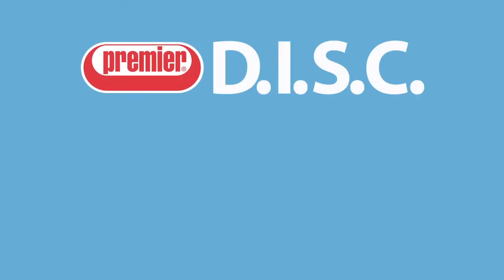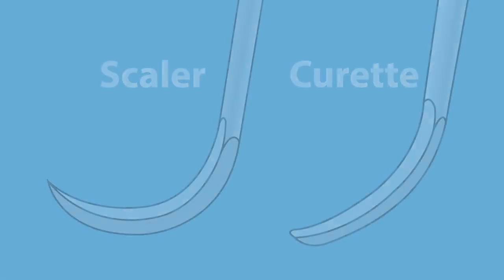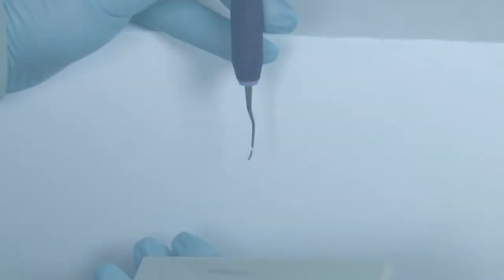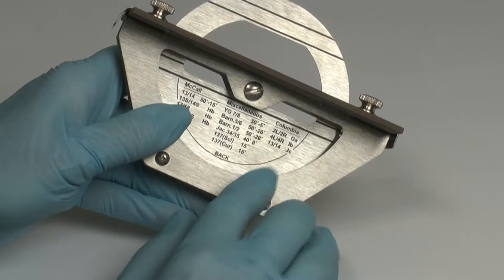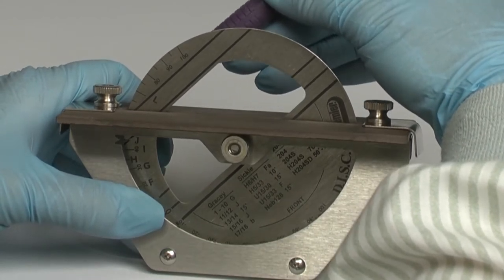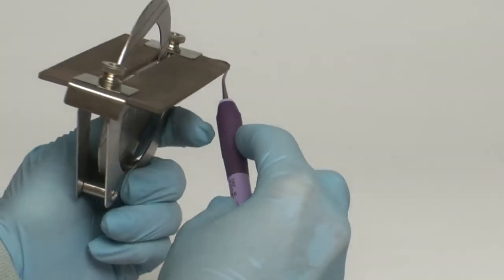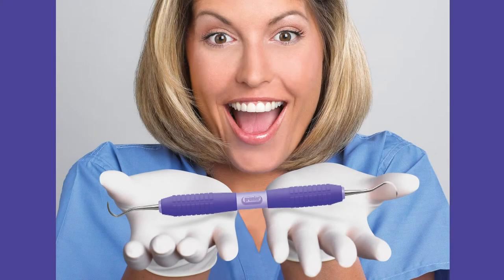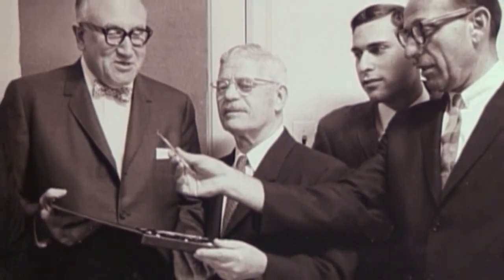DISC COL 13 14 Sharpening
Premier D.I.S.C. sharpening tutorial featuring the Columbia 13/14